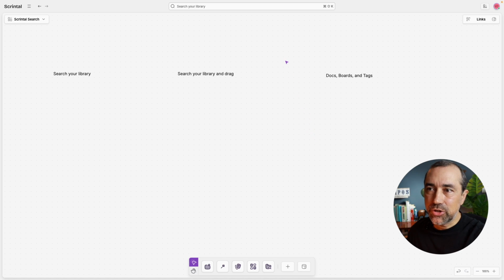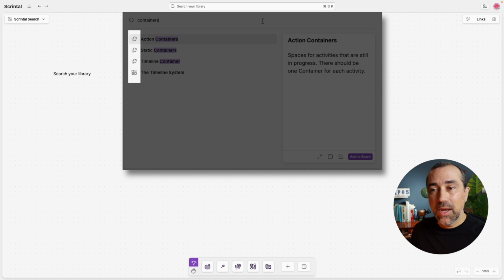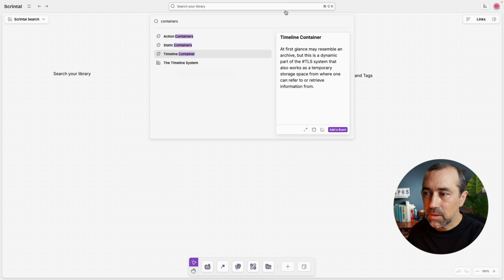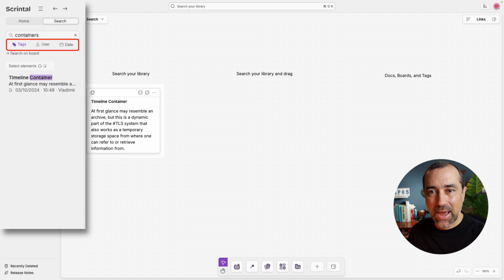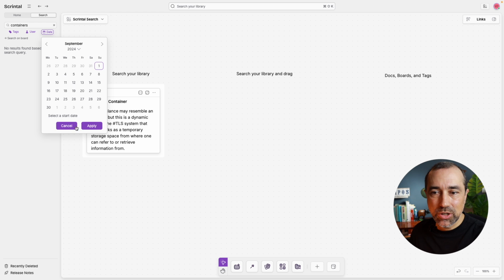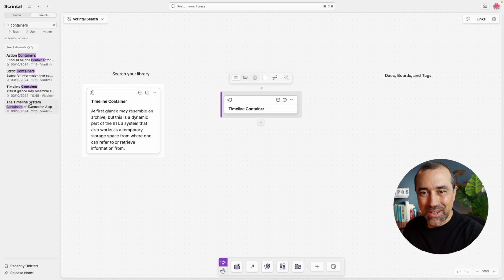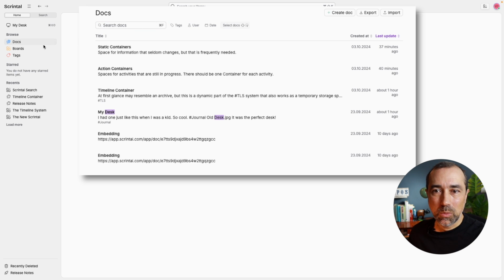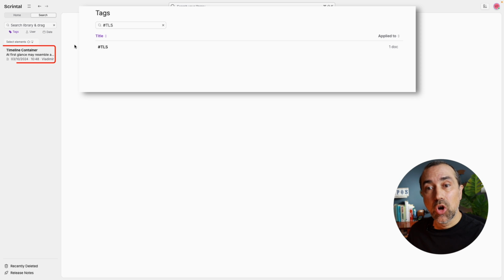Scrintal - Search and Spotlight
Vlad introduces you to the powerful search capabilities of Scrintal in this video. Learn how to use the Spotlight feature to quickly find your content, making it easier to access your ideas and information when you need them.

00:00 Intro
00:17 Search your Library- Spotlight function
00:33 Differentiating docs and boards icons while searching
01:00 Using documents while searching
01:21 Search your Library- Left sidebar function
01:32 Filtering your search
02:32 Drag docs or boards from Library into Canvas using the left sidebar
02:42 Browse Docs, Boards, Tags
03:40 Outro

For more content about Scrintal from Vlad Campos

👇 Have questions on how to use Scrintal? Visit our Support Hub!